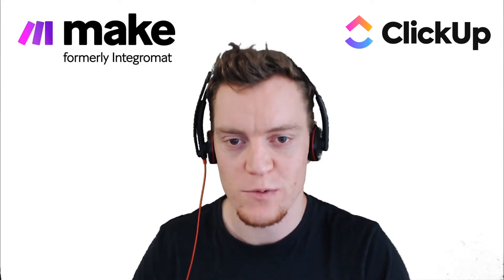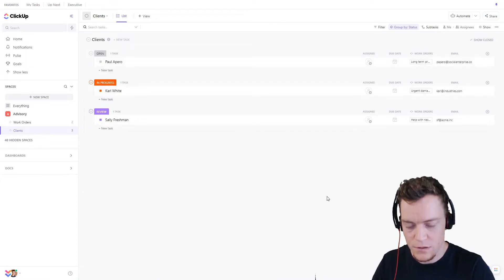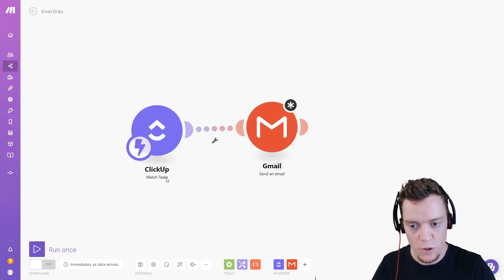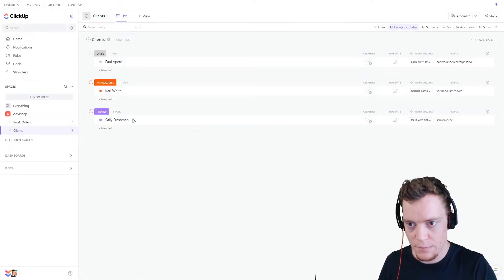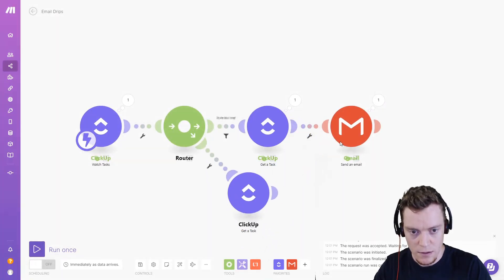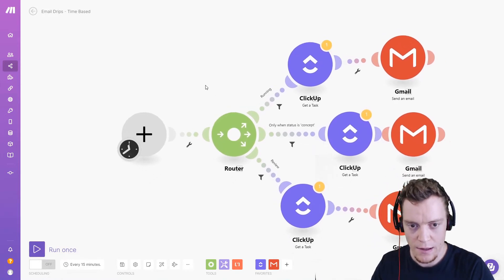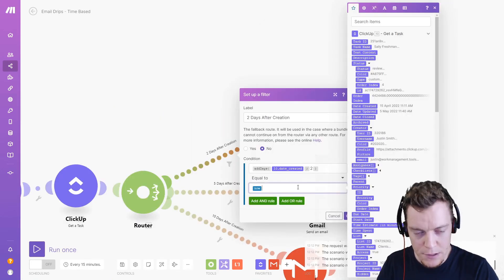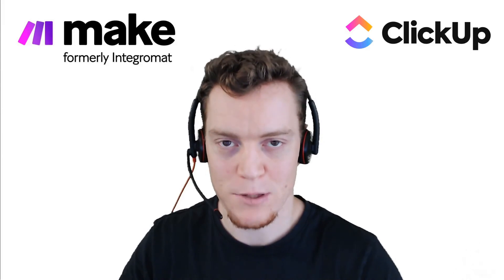Email Drip Sequences From ClickUp - [ External Automation] with Make.com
Want to learn Make yourself?

0:00 Intro
1:17 ClickUp Structure
1:42 Setting Up The Trigger (Statuses)
2:40 Setting Up The Email Platform
4:22 Filtering The Trigger
5:30 Testing It
5:58 Taking It Further (Multiple Emails in 1 Automation)
7:48 Time-Based Triggers
9:08 # Days Past Date
10:28 Scheduling It
11:02 How To Get Help

Want to save hours sending clients emails? Want to stop paying for that CRM you hardly use?
In this video I'll show you how to automatically send emails from ClickUp in sequences - based on time, or status updates.

I use the my favorite automation platform, Make. I believe it is currently the best automation platform available, particularly for ClickUp.